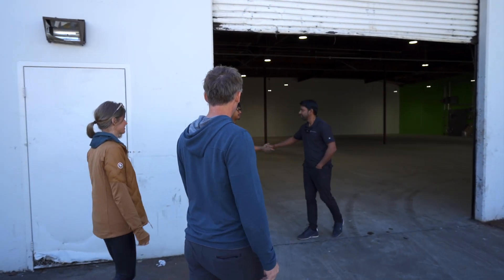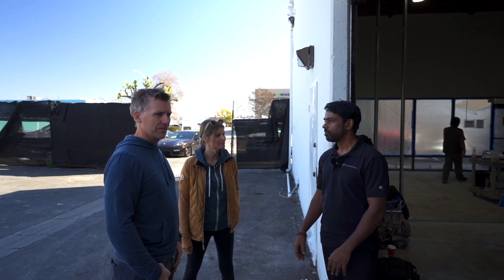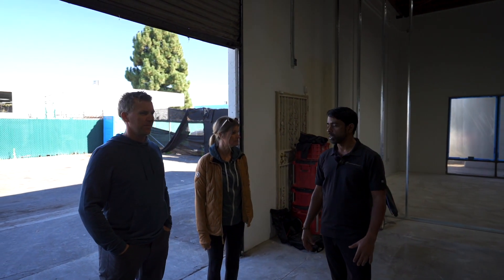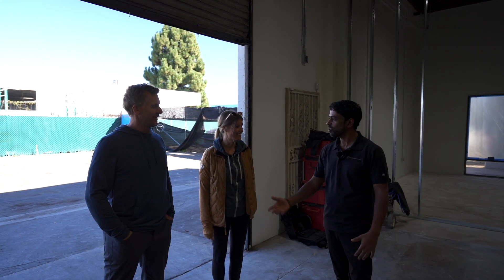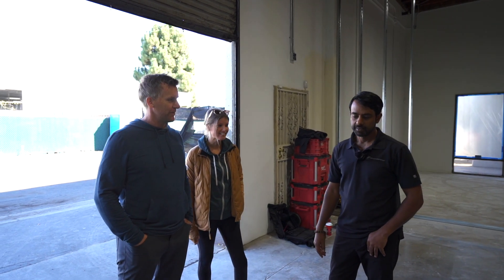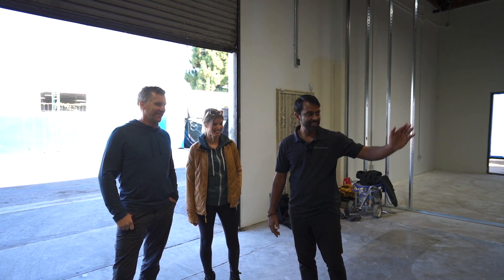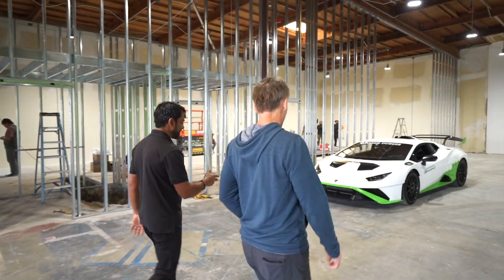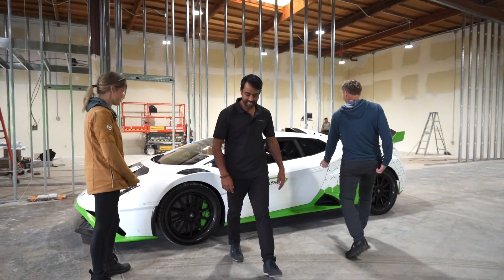* PRO STUNT DRIVER * Samuel Hubinette Breaks in the new VF Engineering Customer Experience Centre!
Thank you to Samuel Hubinette for christening our new VF Engineering Customer Experience Centre! We can't wait for you all to experience the finished product - more information / videos coming soon!